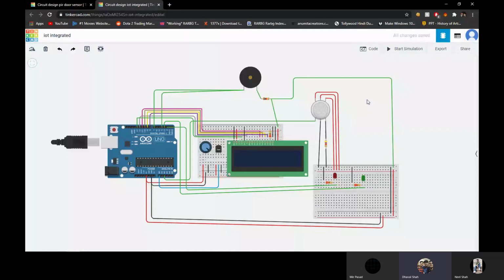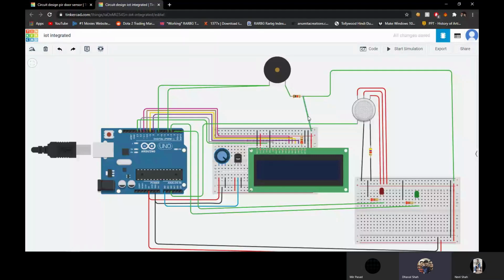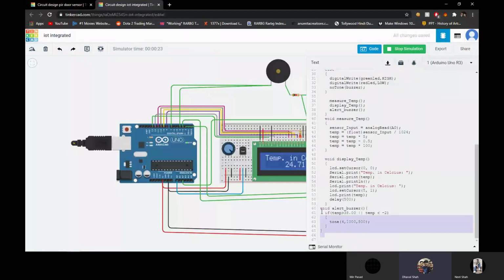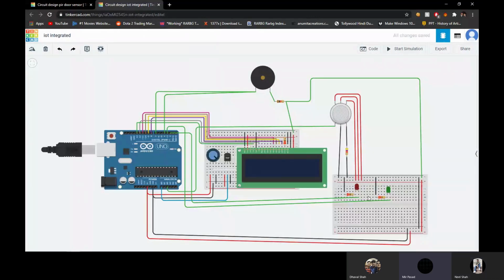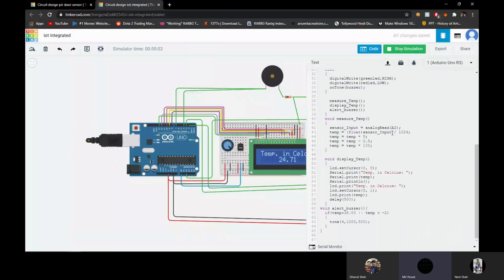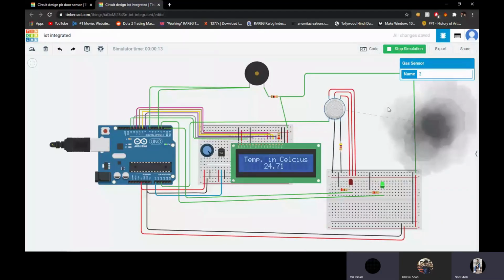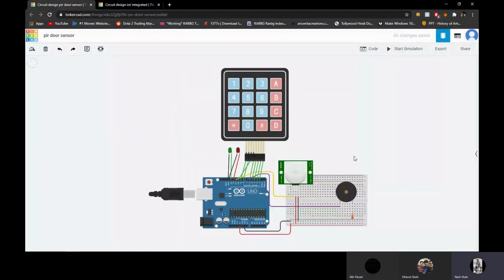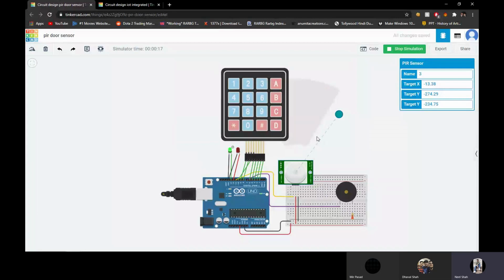Home Safety System Video MIR PASAD